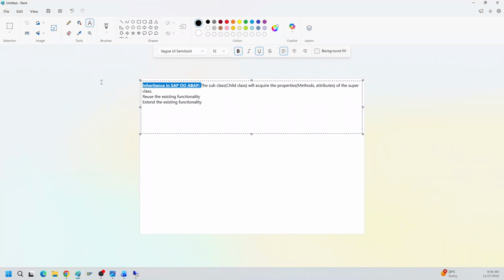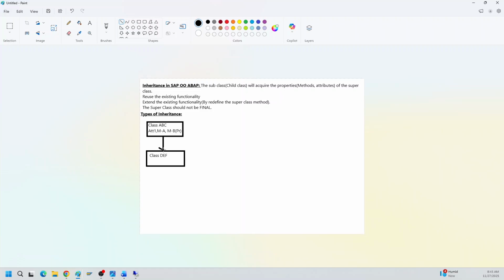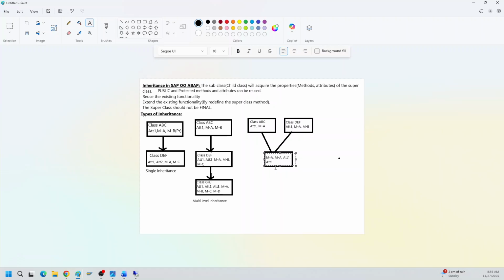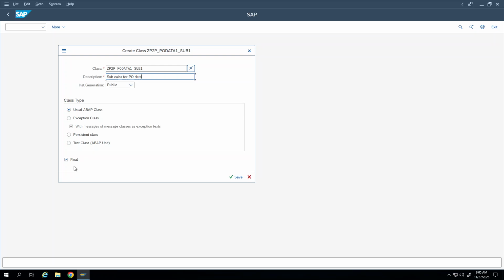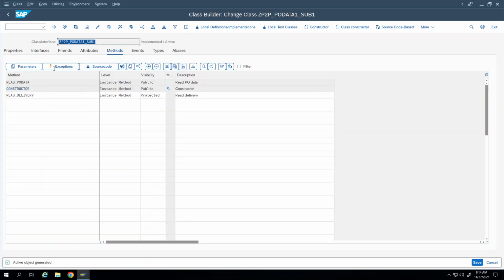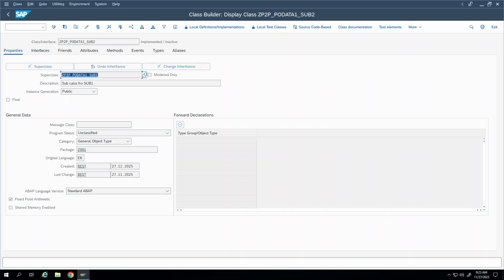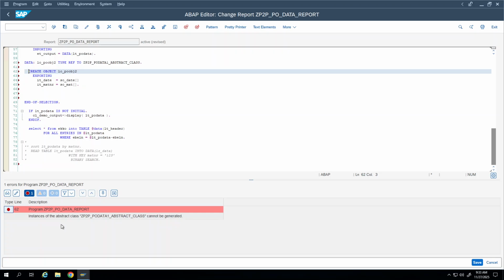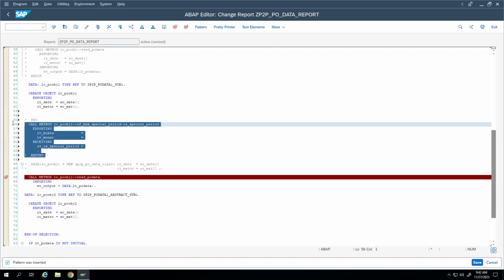38. SAP OO ABAP Inheritance and Abstract Class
SAP OO ABAP Inheritance and Abstract Class
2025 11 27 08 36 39